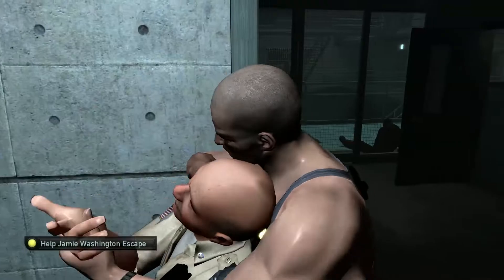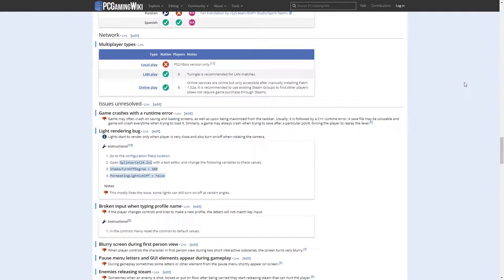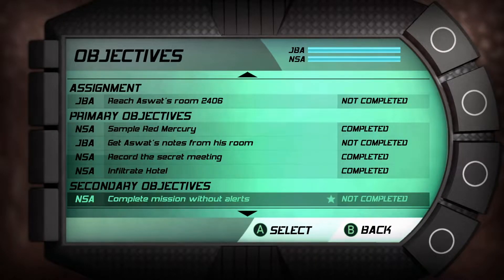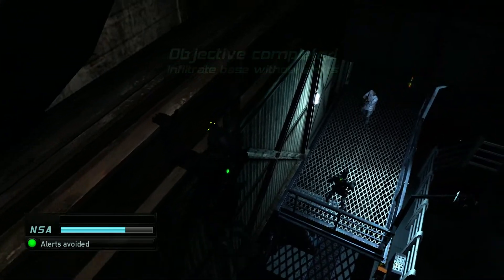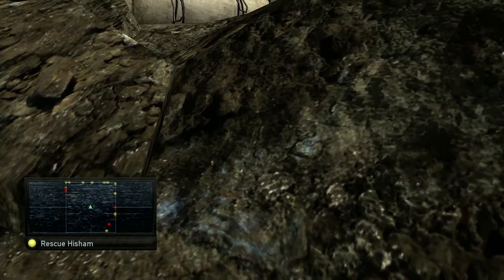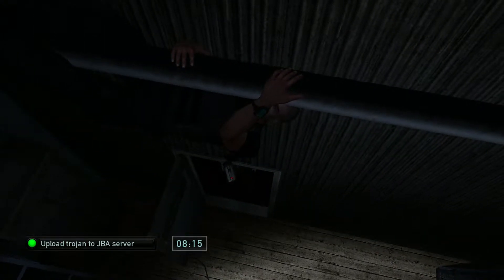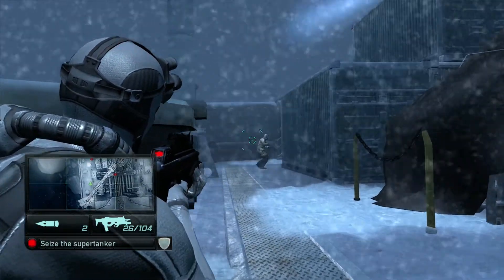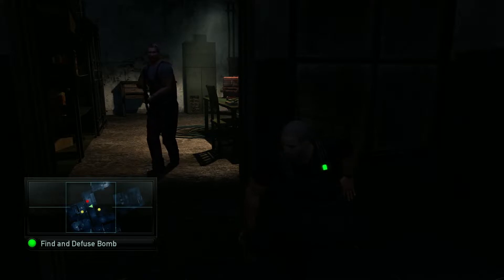Splinter Cell: Double Agent (Version 1) for Xbox 360 Video Review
Gaming Pastime reviews Tom Clancy's Splinter Cell: Double Agent (Version 1) for Xbox 360.

Developed by Ubisoft Milan and Ubisoft Shanghai and published by Ubisoft, Tom Clancy's Splinter Cell: Double Agent was released for Xbox 360 in October, 2006. Splinter Cell: Double Agent (Version 1) may not come close to the level of its predecessor but it's still a fun time overall.